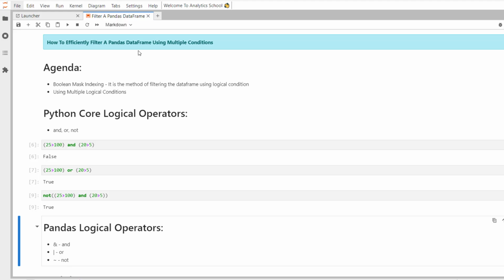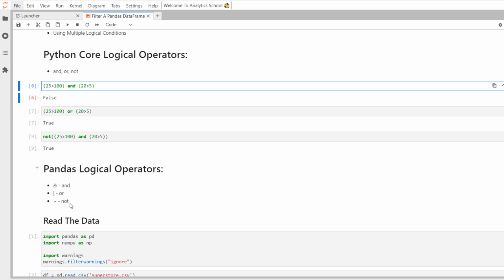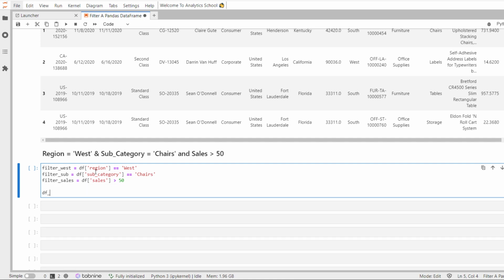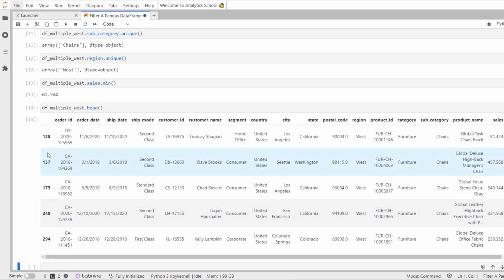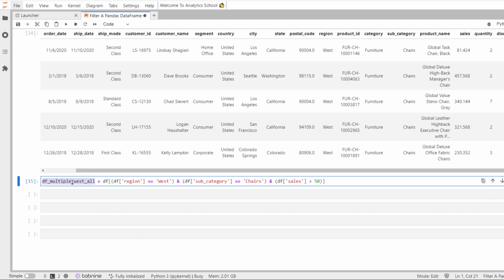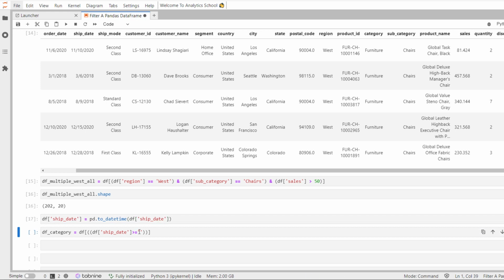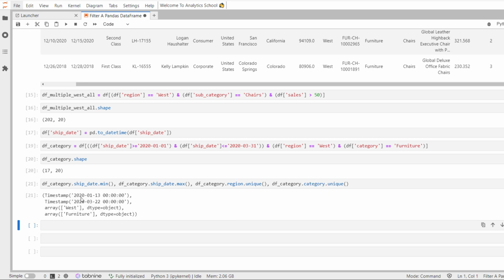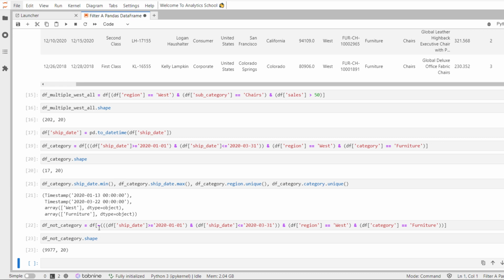Filter Data in Pandas Using Multiple Conditions | AND, OR, NOT Explained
As a data analyst, we provide the analysis to the stakeholders on the basis of the questions that are asked by them to achieve their business objectives. In that scenario, we filter the data on the basis of business objectives and provide the insights to the stakeholders.

In this session, we will use boolean mask indexing method to filter the dataframe using multiple logical conditions. Boolean mask selection is basked on strict logical condition and not by labels or integer locations.

Chapters:

00:00 - Introduction
00:40 - Logical Operators
02:17 - Read The Data
02:38 - Examples Of Multiple Logical Conditions
14:25 - Summary